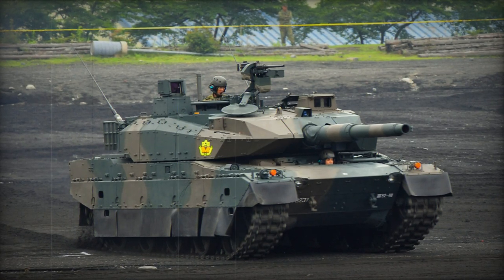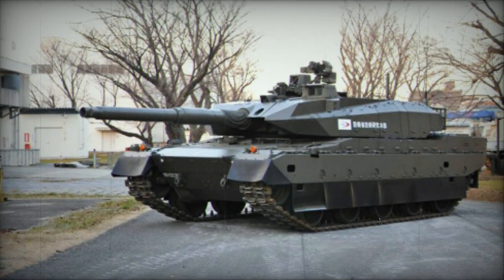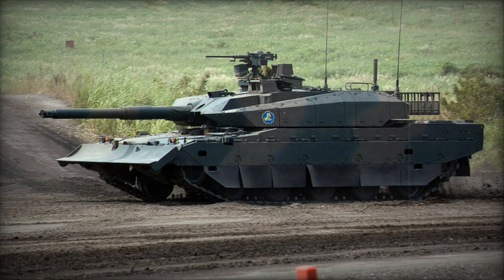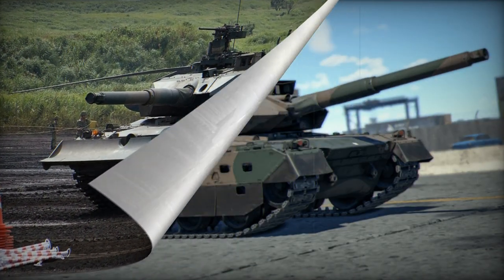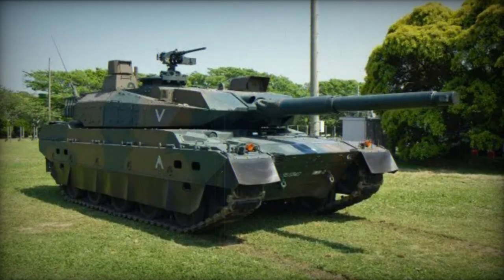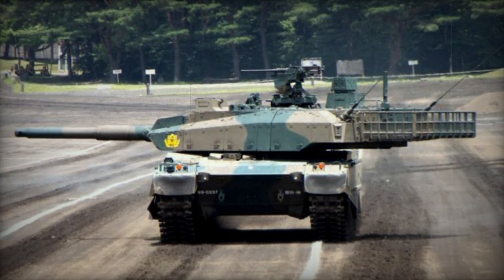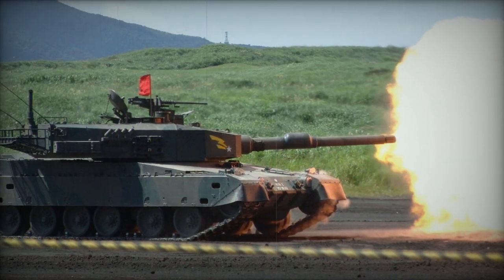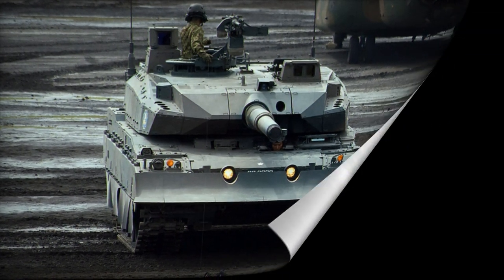Type 10 Main battle tank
The Type 10 main battle tank is the latest Japanese military development